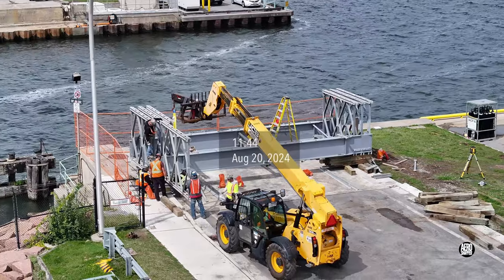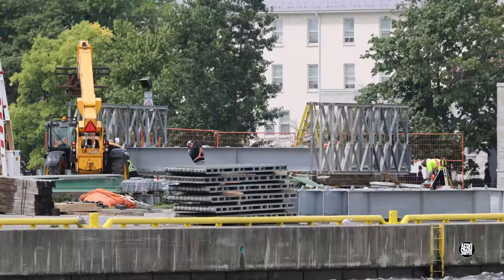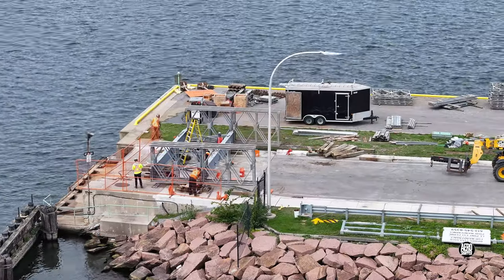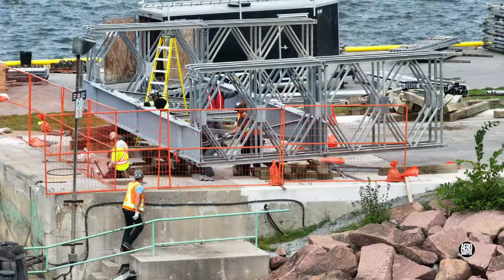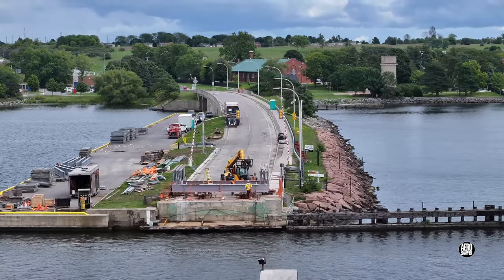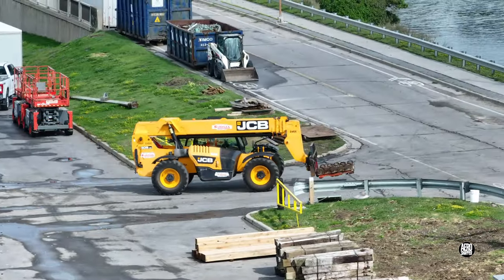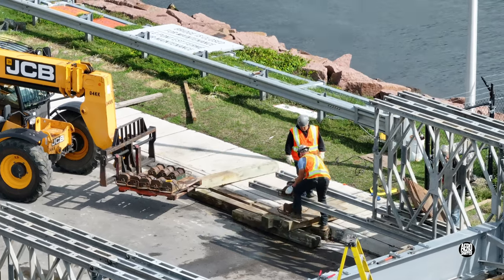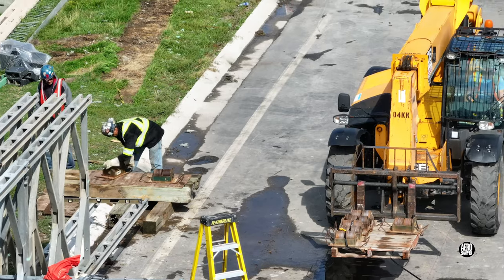Some Assembly Required - an update on the La Salle Causeway in Kingston, Ontario 4K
Kingston, Ontario
Ironworkers wasted no time today in placing cribs and assembling the first sections of the modular bridge that will temporarily fill the gap left by the demolition of the historic century old lift bridge over the Cataraqui River. In mixed conditions, weather-wise, substantial progress has been made. There's clearly much more work to come.